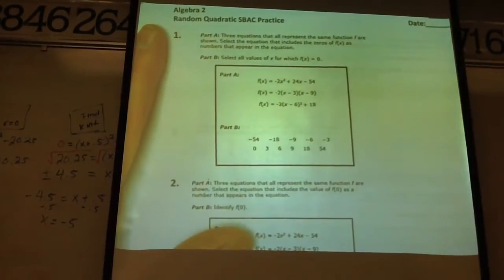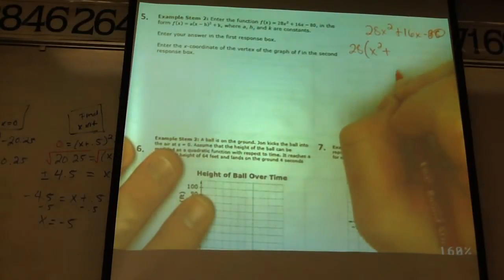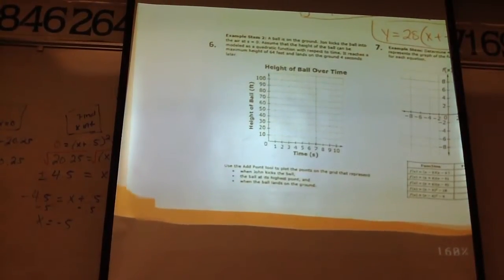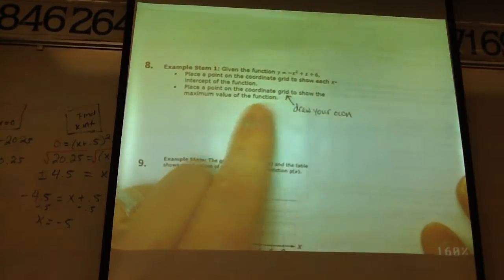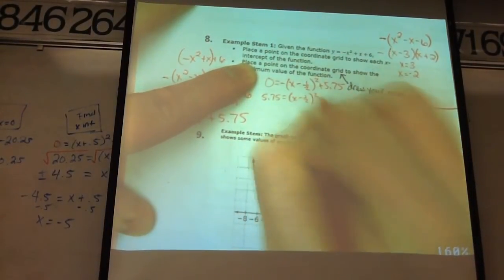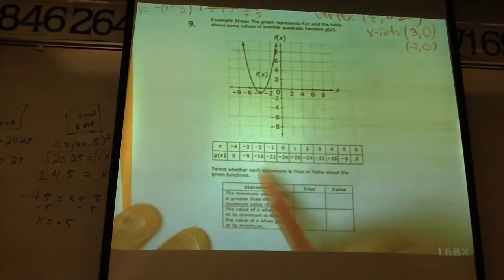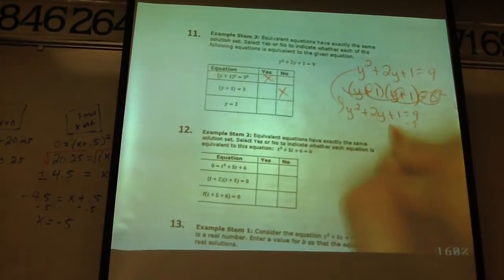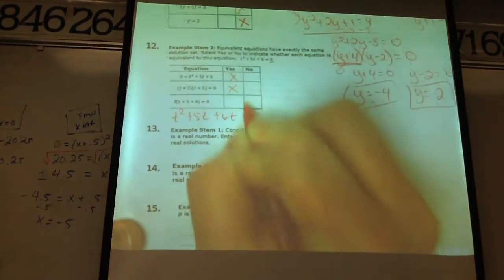4/12/17 CP Algebra 2